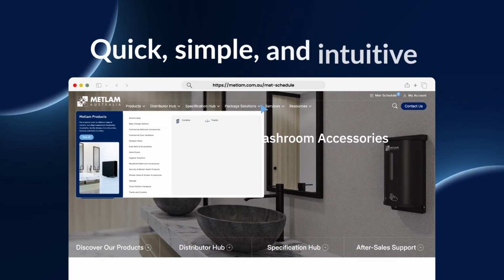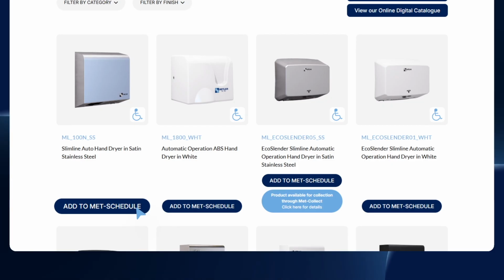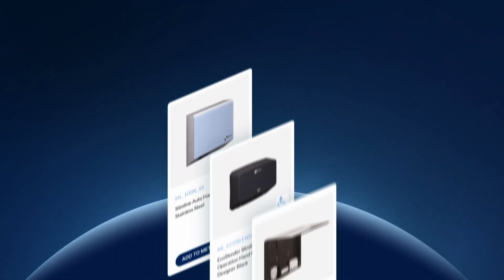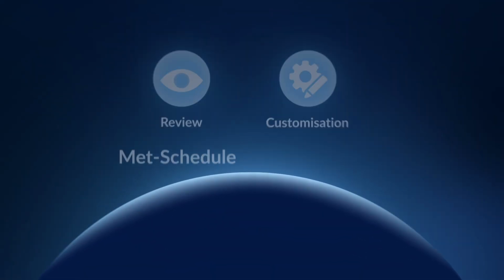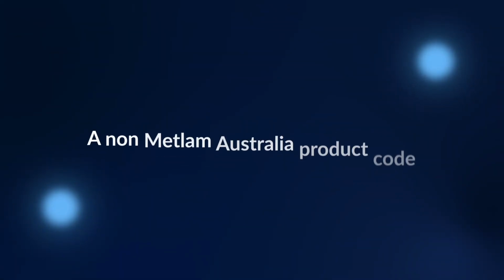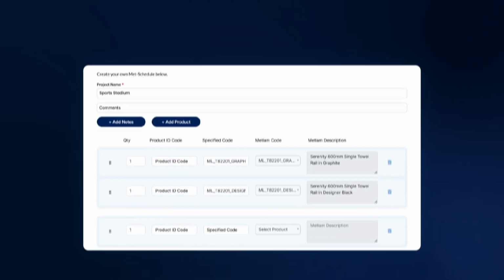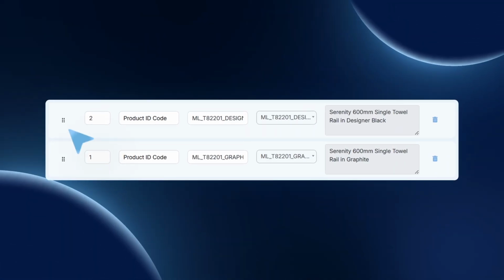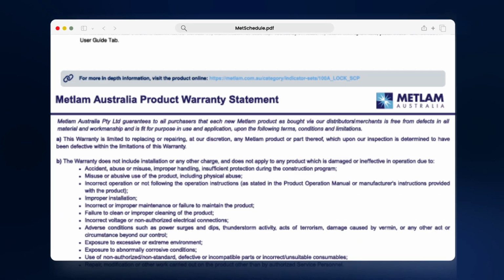Want a smarter, faster way to manage project schedules? Discover Metlam Australia’s Met-Schedule.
Metlam Australia is proud to introduce Met-Schedule — the easy online tool that simplifies your entire project documentation process. With just a few clicks, you can browse our full product range, select exactly what you need, and instantly generate a tailored project schedule complete with all key product details.

Once your schedule is ready, you can submit it directly to our customer service team for a fast and accurate quote. You can also download your documentation in Excel or PDF, or save it to your project library for future use.

Met-Schedule streamlines project planning, eliminating complexity and replacing it with speed, efficiency, and convenience.

Create your Met-Schedule today and experience a smarter way to manage your project documentation.